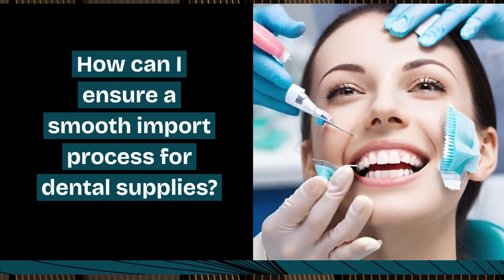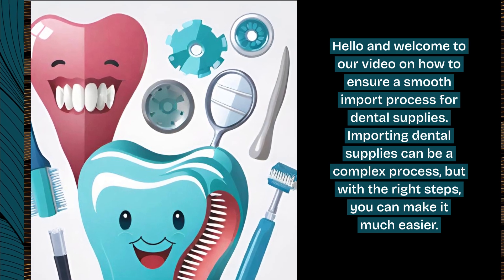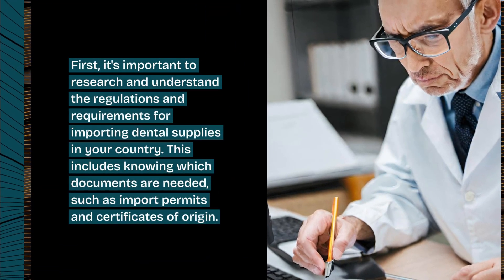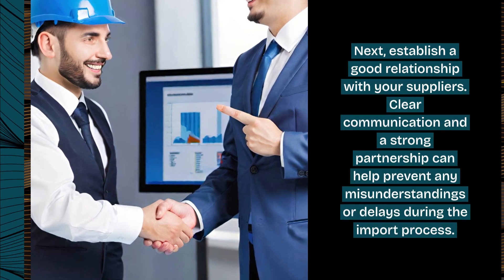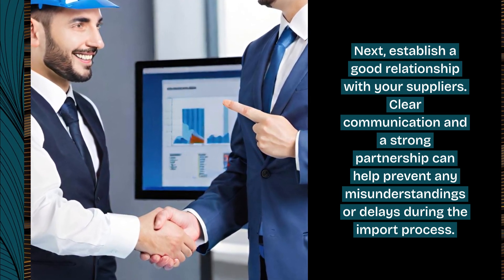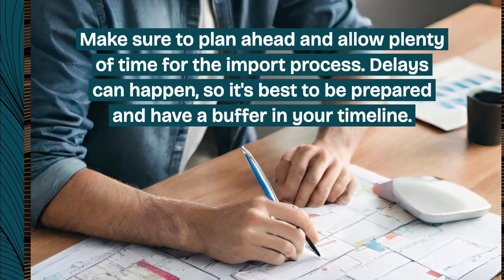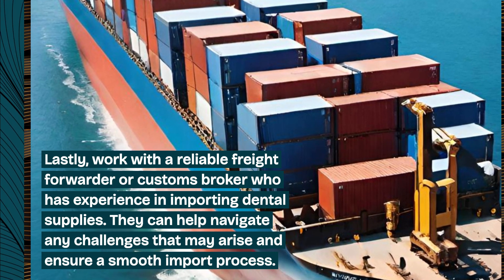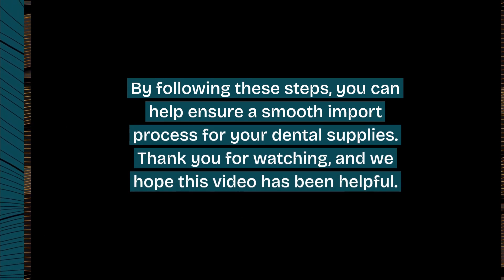How can I ensure a smooth import process for dental supplies?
Importing dental supplies doesn't have to be a daunting task anymore! Join us in this video as we share valuable insights on how to ensure a smooth import process for dental equipment and materials. We discuss key factors such as understanding import regulations, conducting thorough supplier research, and optimizing logistics. By following our expert advice and implementing best practices, you can streamline your importation process and avoid common pitfalls. Whether you're a dental professional or supplier, this video is a must-watch for anyone involved in the import of dental supplies.